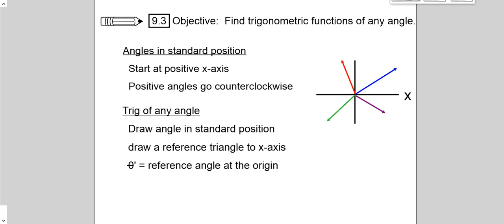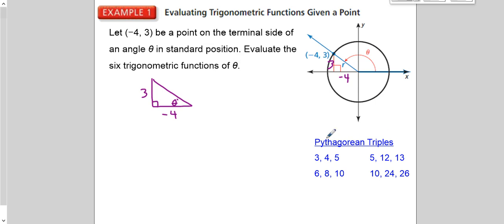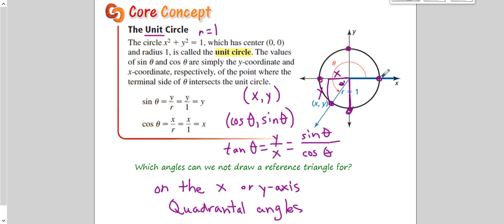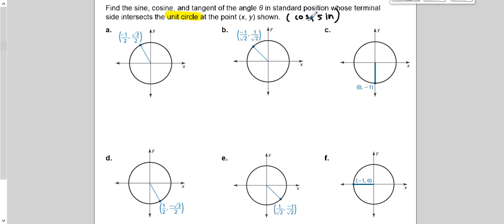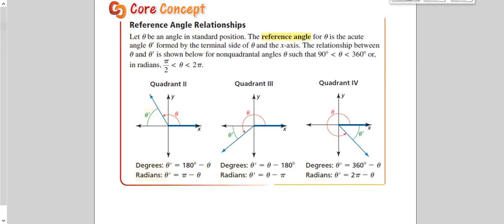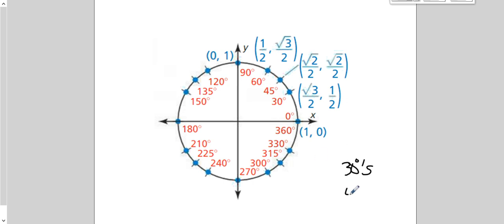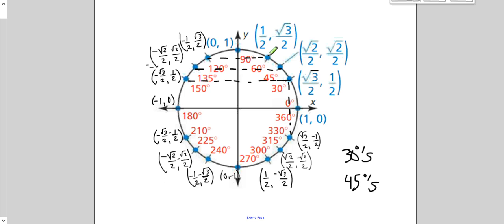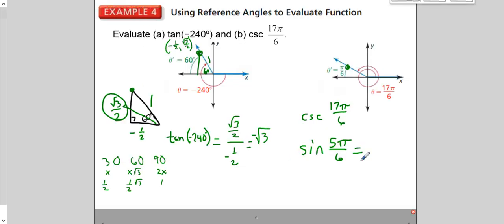9 3 Trig Functions of Any Angle using Unit Circle 2021